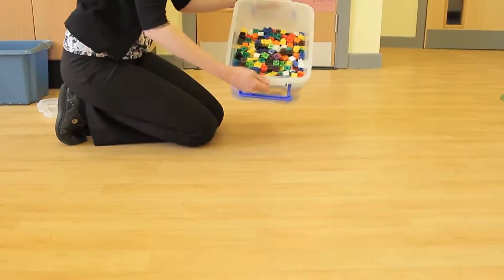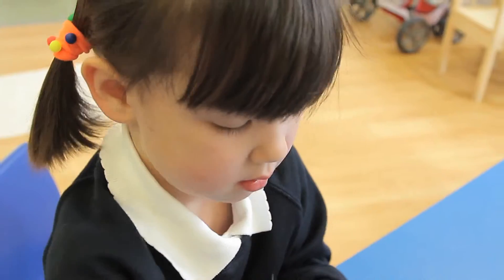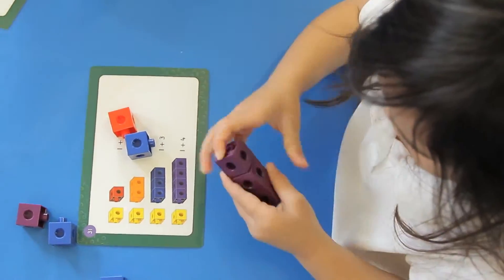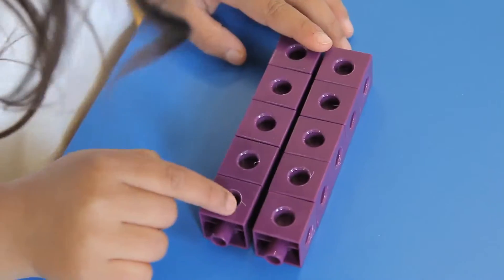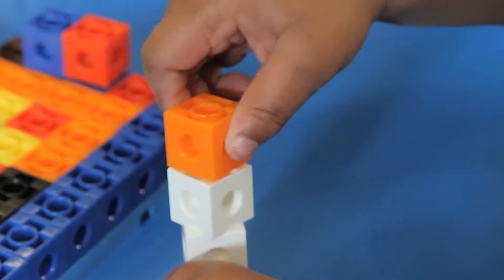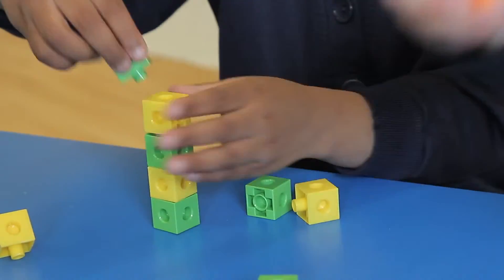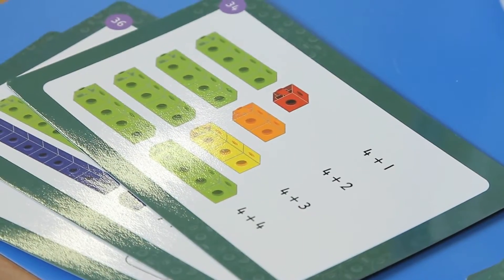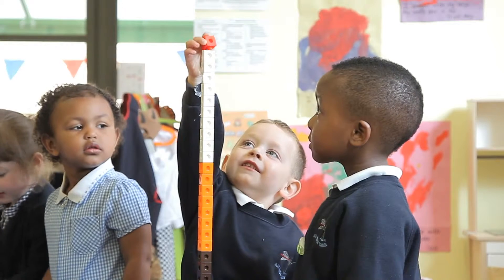Akıl Küpleri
İç içe geçmeli küplerin öğrenciler derslerde büyük bir zevkle kullanılabilecekleri eğitici bir manipülatiftir. Her kenarı 1 birim olan birbirine geçebilen renkli küplerdir.

Öğrenciler birim küpleri birbirine ekleyerek 3 boyutlu şekiller oluşturabilirler ve bu oluşturulan şekilleri kullanarak, cisimlerin yüzey ve hacimlerini kolaylıkla bulabilirler. Cismin içine yerleştirilebilen birim küp miktarı, o cismin hacmini verir. Ve ek olarak birim küpler 3 boyutlu cisimlerin farklı açılardan görünümü çizilirken kullanılır.